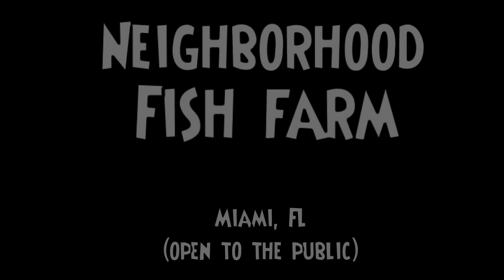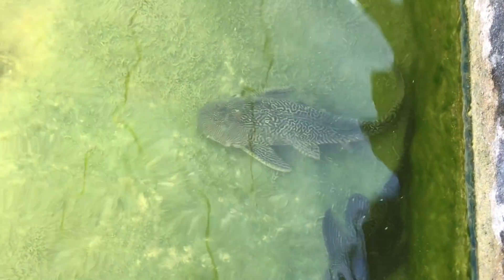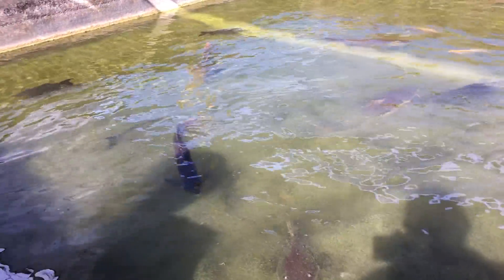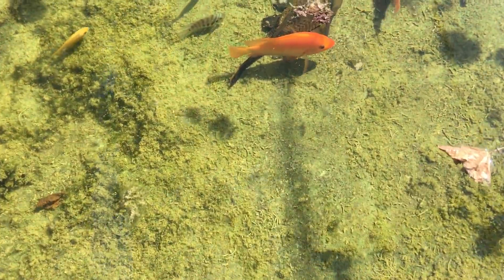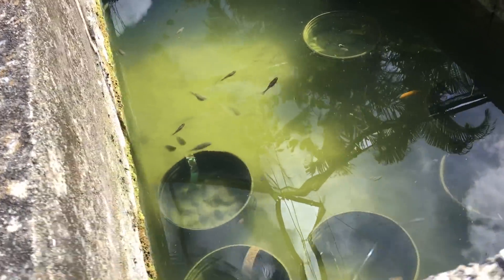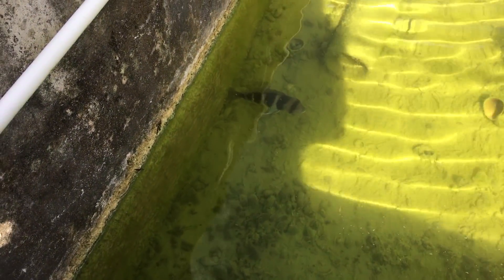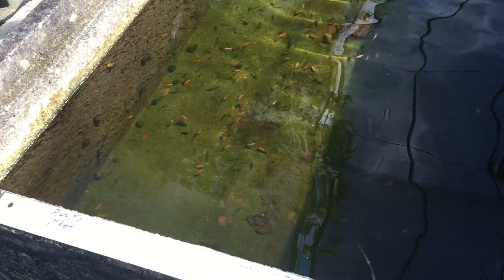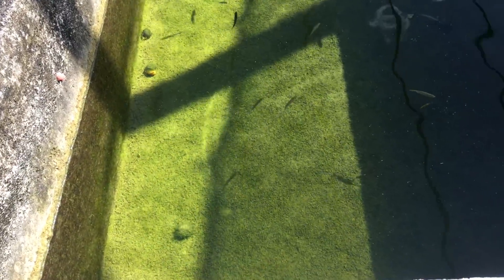Neighborhood Fish Farm Tour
NOT YOUR AVERAGE Neighborhood Fish Farm Tour. This local fish store turned fish farm is packed with livebearers, african cichlids, goldfish, koi, and MONSTER FISH! We're talking red tail catfish, arowana, pacu, iridescent sharks, and more!! This neighborhood fish farm tour was awesome and I hope to get back to the fish farm one day soon and maybe even bring home some tropical fish. I hope you enjoy!

Here at Lucky Schmuck's Fish Cave aquarium channel we cover different species of aquarium fish and aquatic plants for your freshwater aquarium. We focus on keeping it cheap, learning and sharing our knowledge of the tropical fish hobby, and even try our hand at breeding our pet fish and shrimp!